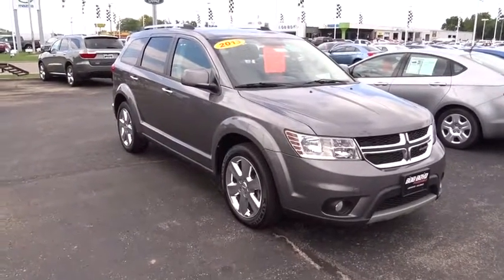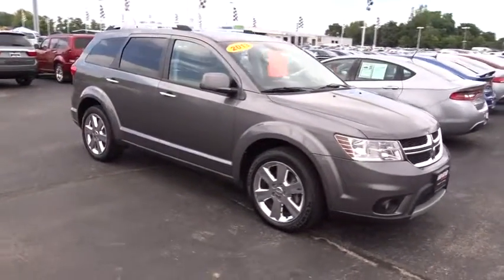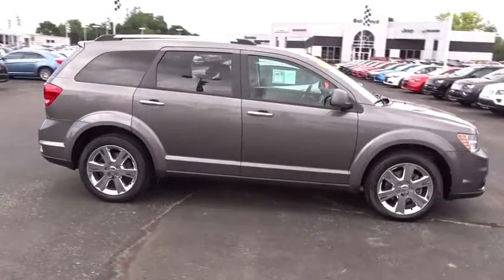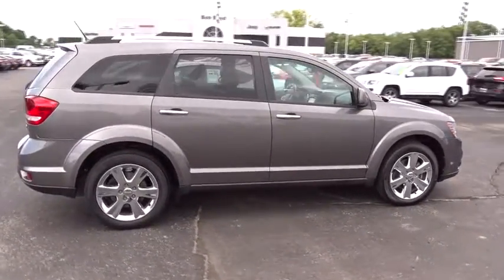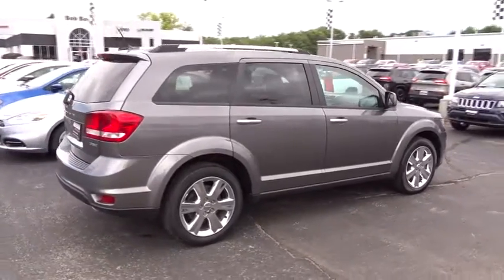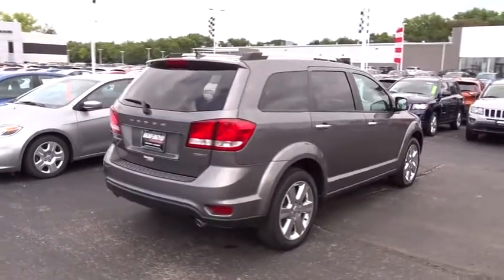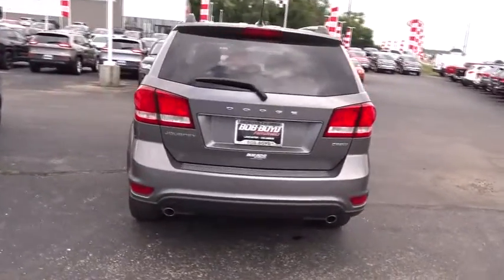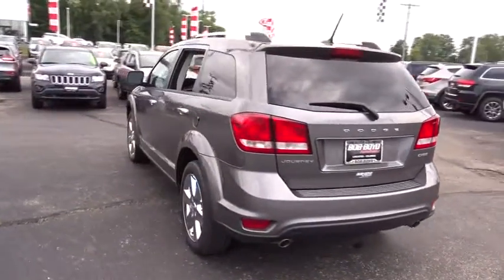2013 Dodge Journey Columbus, Lancaster, Central Ohio, Newark, Athens, OH CDP1644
2013 Dodge Journey
2013 Dodge Journey FWD 4dr Crew - Stock#: CDP1644 - VIN#: 3C4PDCDG5DT712041

2840 N. Columbus St.

2013 Dodge Journey Crew In Storm Gray Pearlcoat. Hey! Look right here! Here it is! Your quest for a gently used SUV is over. This charming-looking 2013 Dodge Journey has only had one previous owner, with a great track record and a long life ahead of it. You, out on the road in this fantastic, one-owner Journey, would look so much better than it sitting here, all sad and lonely, on our lot. It's only known one loyal master, but now it's ready to be loved again. Come get it! Proudly Serving: Dublin, Columbus, Westerville, Chillicothe, Dayton, Zenia, Springfield, Wilmington, Beavercreek, Marysville, Cincinnati, Cleveland, Lancaster, West Jefferson, Grove City, and all of greater Ohio.